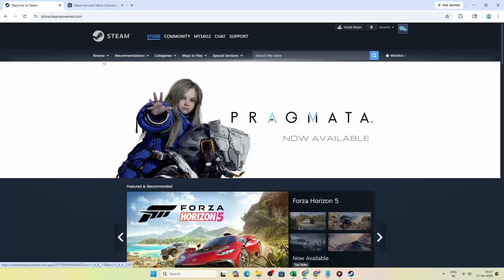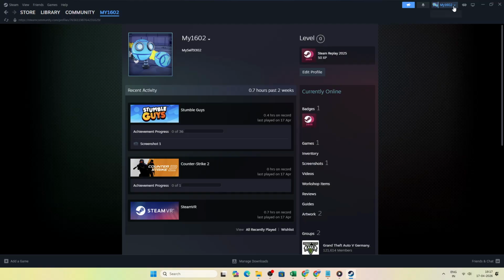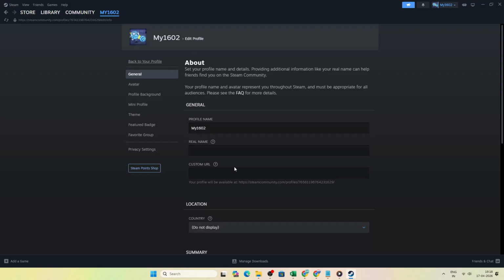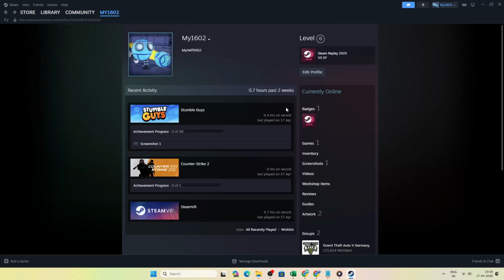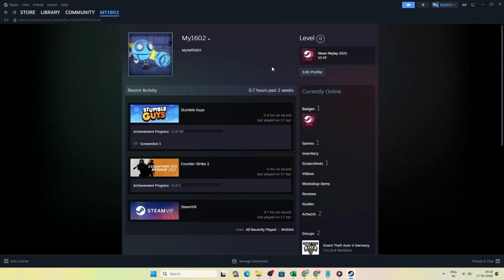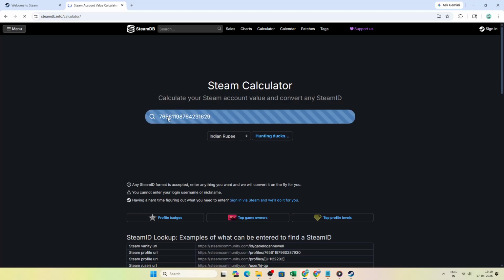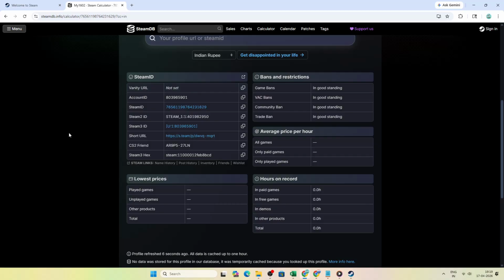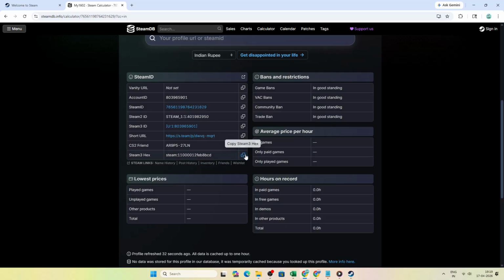How To Get Your Steam Hex ID (Step By Step)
Learn how to get your Steam Hex ID quickly with this easy tutorial. This video explains the fastest way to find your Steam Hex ID for FiveM, DayZ, and other private game servers.